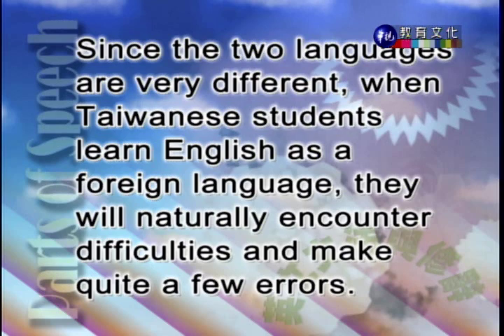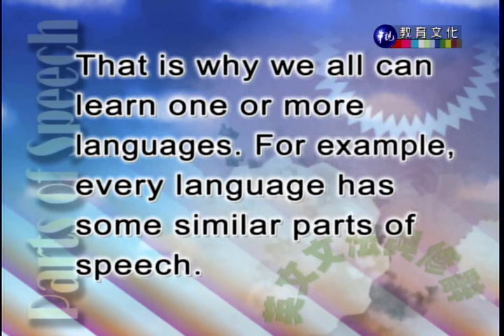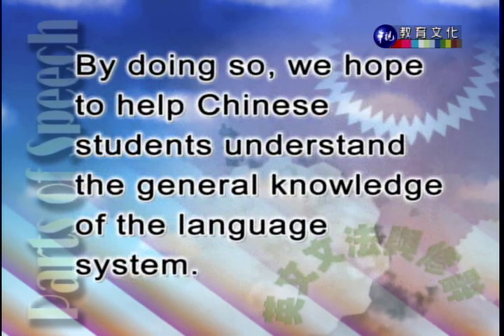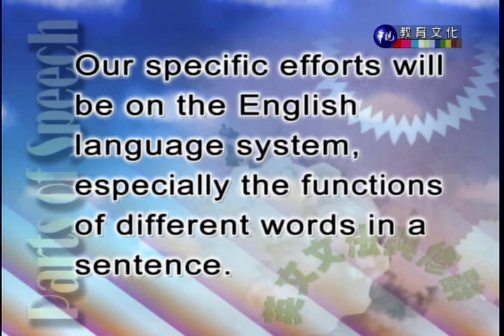英文文法與修辭(一) 第1講